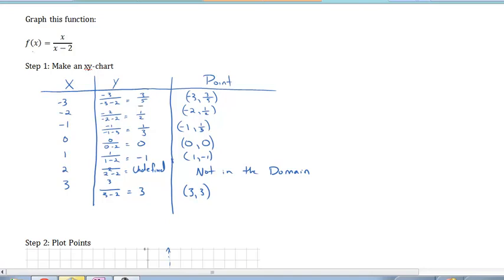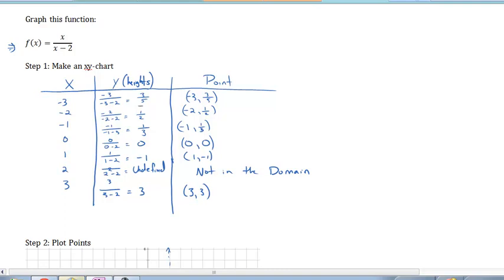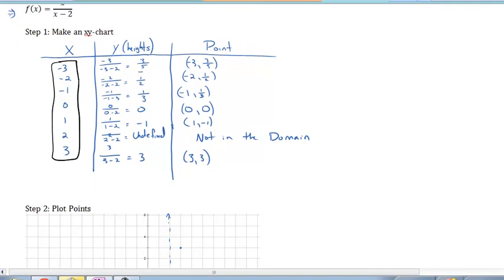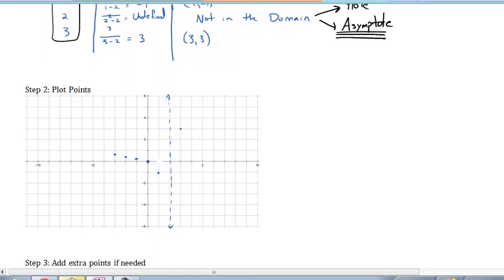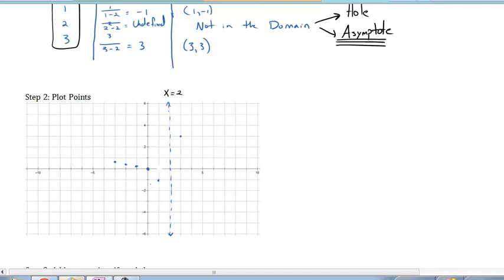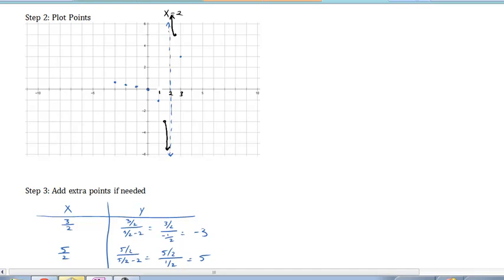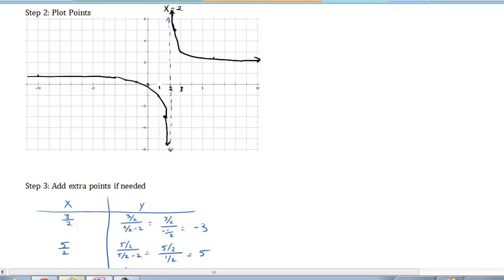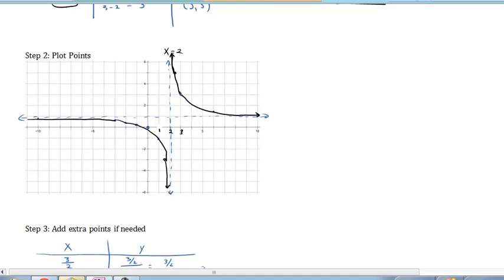Sketching graphs from a function definition